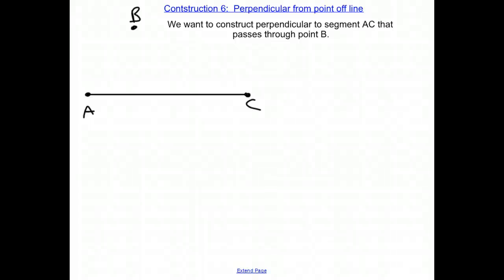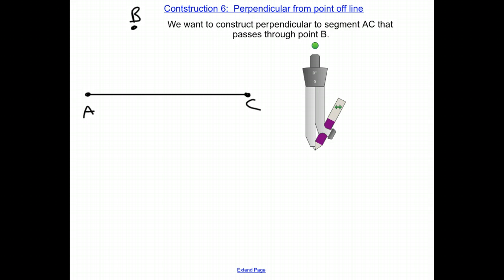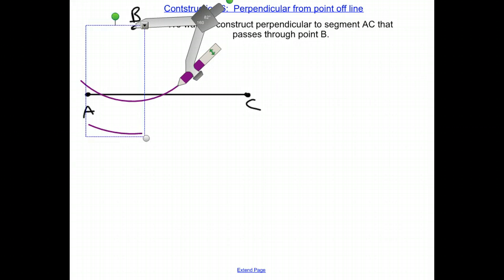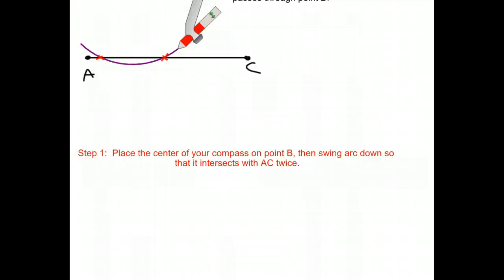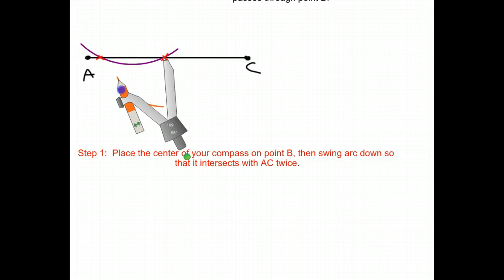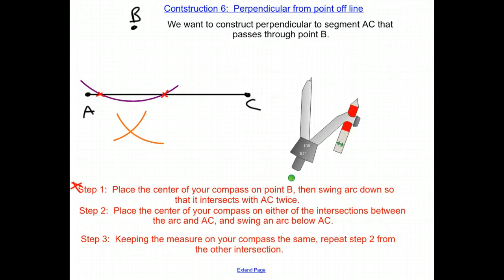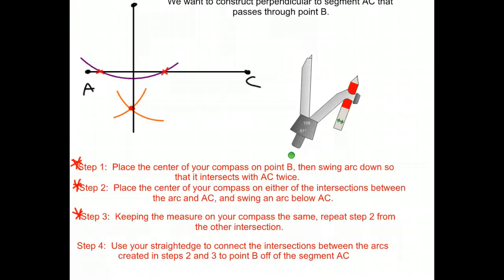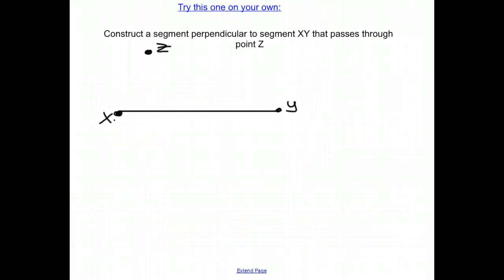construction 6 perpendicular to point off line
perpendicular from a point off the line